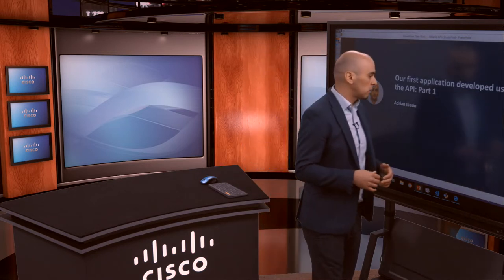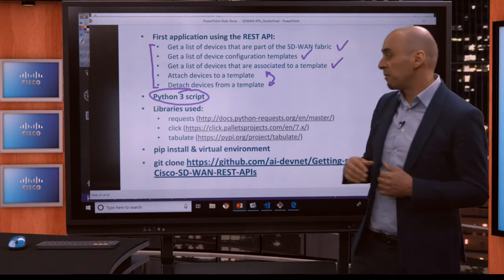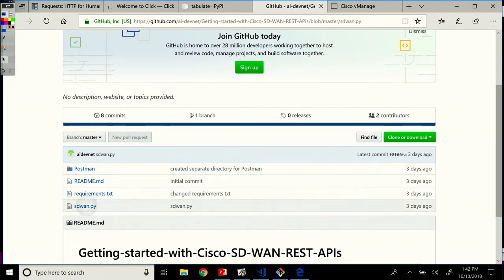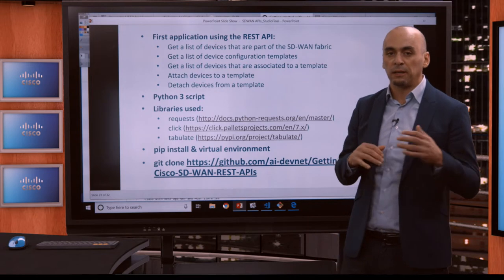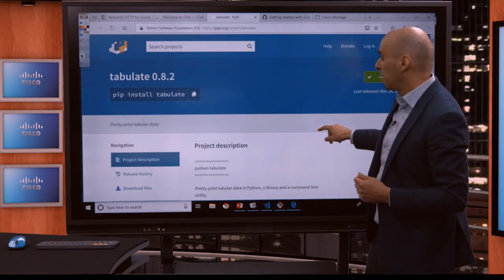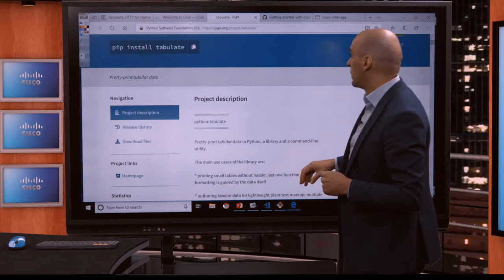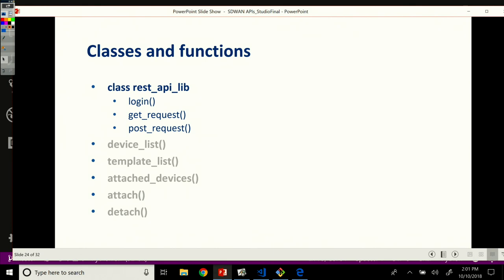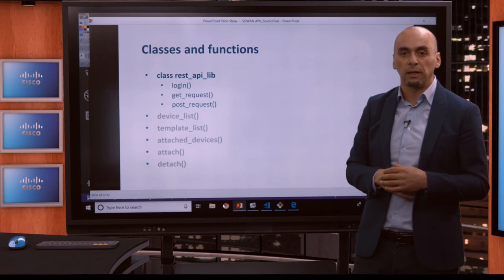First application developed using the API ~ Video 10.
What the first application using the vManage REST API should accomplish, plus, the Python libraries that will be used to develop the application and the github.com public repo where you can download the source code. Complete video series